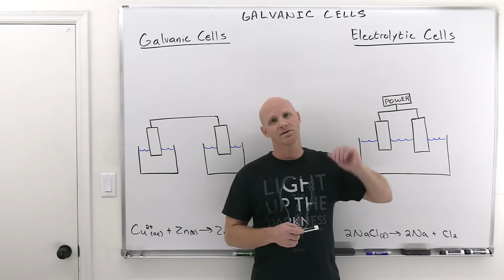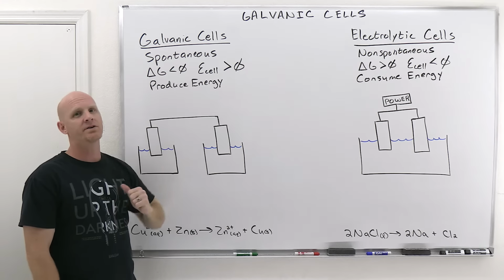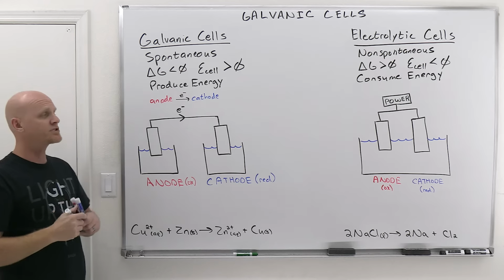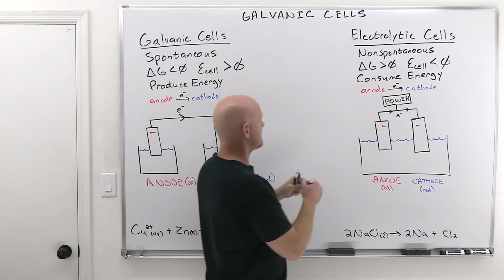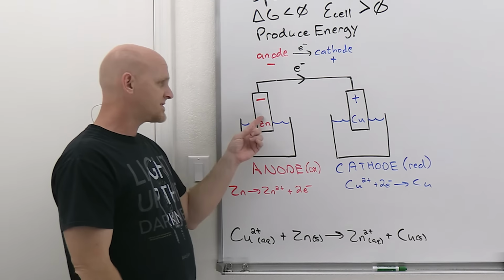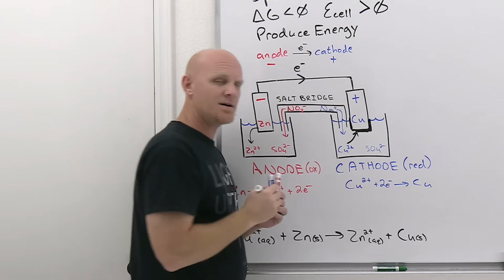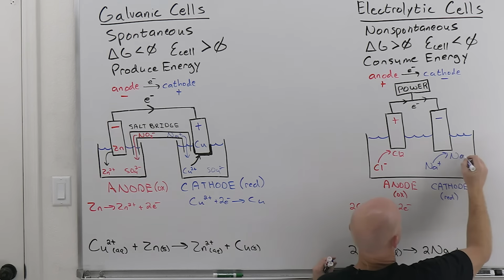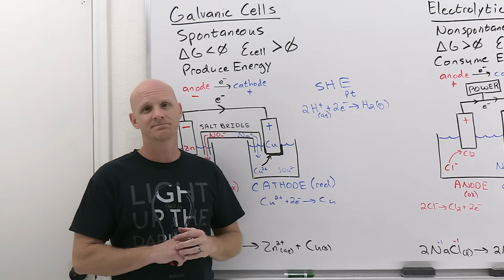Galvanic Cells (a.k.a. Voltaic Cells) | 19.3 General Chemistry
Chad provides a thorough lesson about galvanic cells (aka voltaic cells).  The lesson begins with a comparison and contrast of galvanic cells vs electrolytic cells.  Galvanic cells involve a spontaneous reaction that produces energy (electricity), while electrolytic cells involve a nonspontaneous reaction that consumes energy.  In the galvanic cell electrons travel through the wire from anode (which is negative) to cathode (which is positive).  In the electrolytic cell electrons still travel from anode to cathode but the signs are the opposite (anode is positive and cathode negative).

In the galvanic cell the two half reactions take place in separate half-cells the solutions of which are connected by a salt bridge.  Anions travel through the salt bridge to the anode, and cations travel through the salt bridge to the cathode in order to maintain electrical neutrality in the solutions of both half-cells.  Finally, it is common for the anode to lose mass and the cathode to gain mass in galvanic cells over time, though a common exception is when inert electrodes are used.

I've embedded this playlist as a course on my website with all the lessons organized by chapter in a collapsible menu and much of the content from the study guide included on the page.

00:00 Lesson Introduction
00:25 Galvanic Cell vs Electrolytic Cell
04:29 Anode and Cathode in a Galvanic Cell
14:04 Salt Bridge in a Galvanic Cell
22:04 Inert Electrode